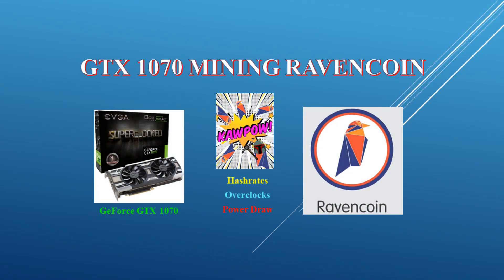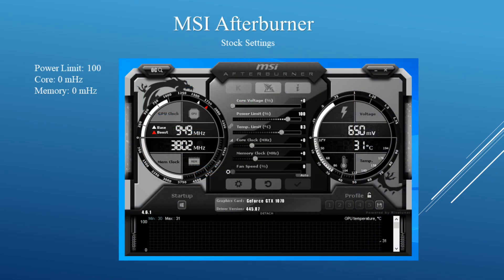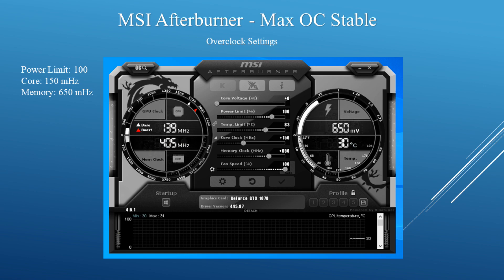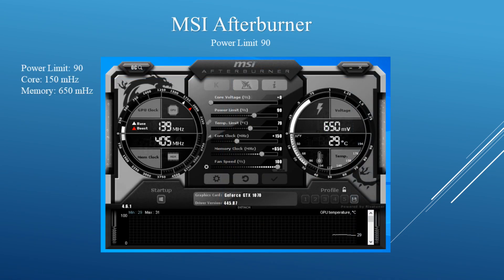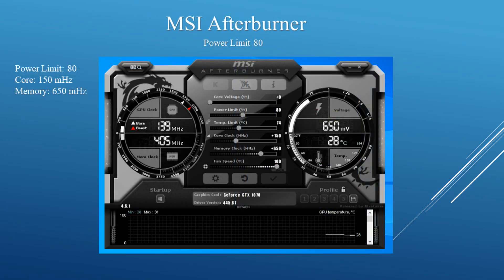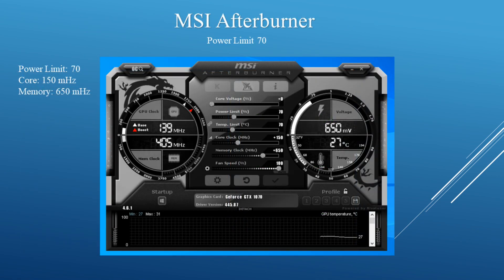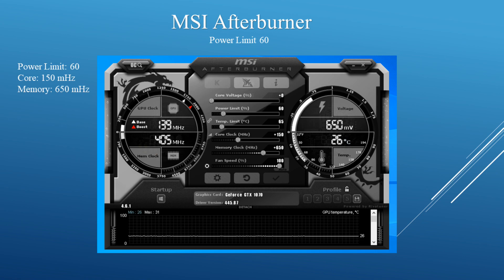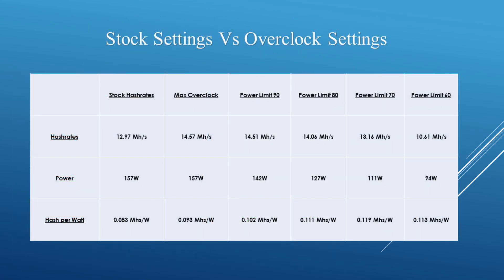KAWPOW - GTX 1070 - Mining Ravencoin | Hashrates - Power Draw - Overclocks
Sharing results Mining Ravencoin on the GTX 1070.  Going over the Hashrates, Overclocks, and Powerdraw mining on the new KAWPOW algorithm.

Best Overclocks

Power Limit: 70
Core: 150
Memory: 650

Hashrate: 13.16 Mh/s
Power : 111W
Hash per Watt : 0.119 Mhs/W